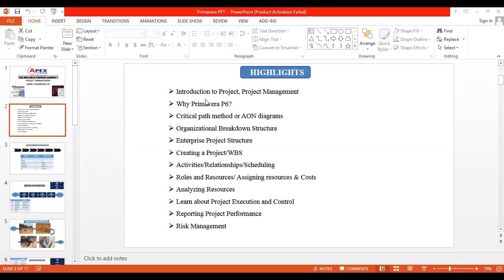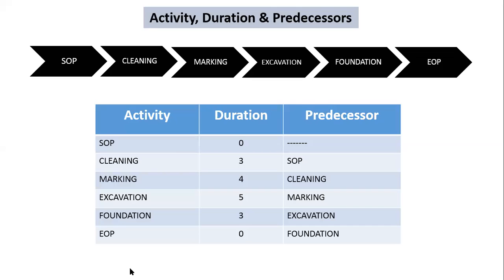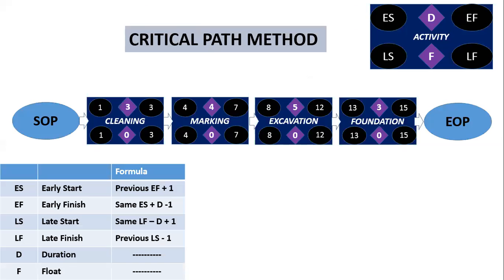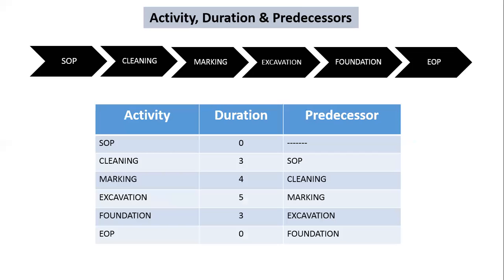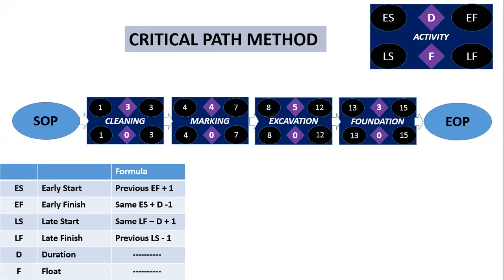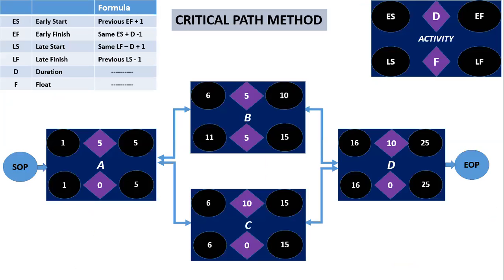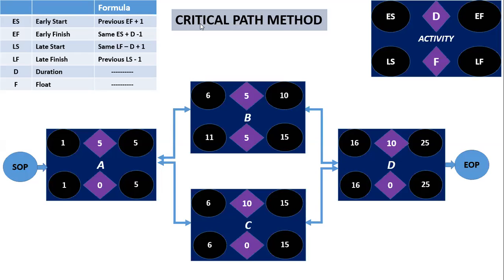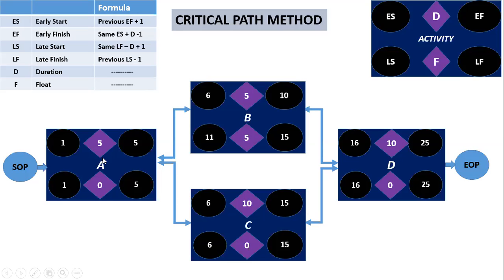CIVIL INTERNSHIP PROGRAM 01 SESSION 02